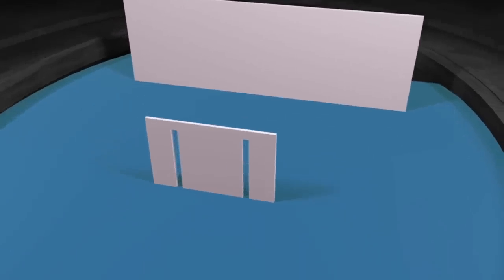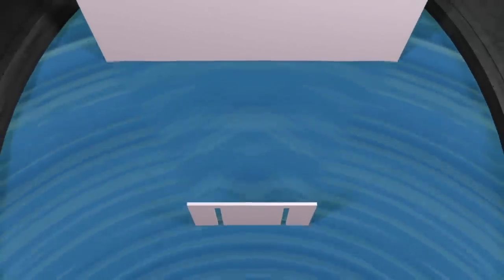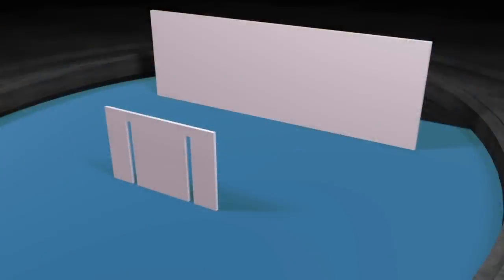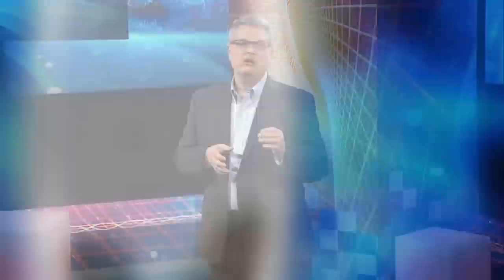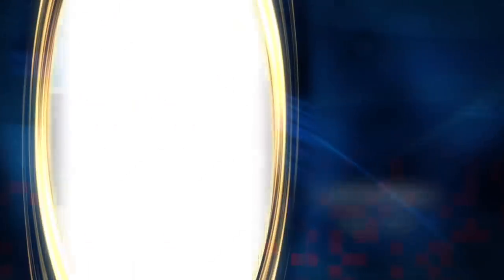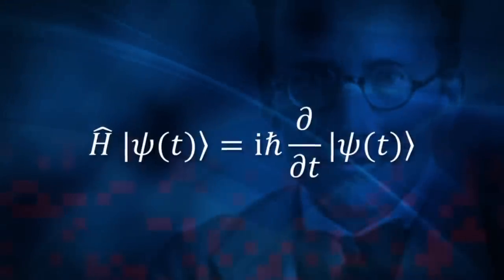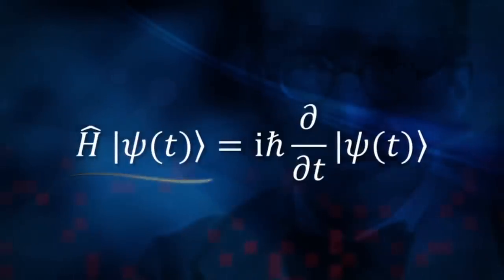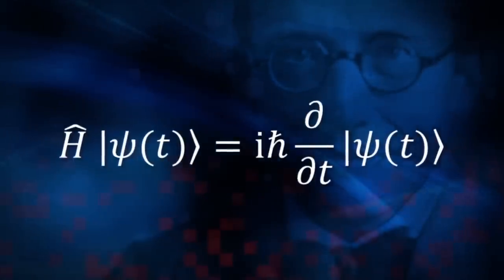What Is the Quantum Theory of Matter? | The Theory of Everything: The Quest to Explain All Reality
Einstein postulated that light was a particle that retained some of the nature of a wave, and he wasn't far off. He and other legendary scientists like Schrodinger and Bohr led to our understanding of light today. Enjoy their findings in this second part of a two-part video. For the first part, which explains the original wave/particle debate, follow this

This video is from the series The Theory of Everything: The Quest to Explain All Reality, presented by Don Lincoln

00:00 Einstein on the Photoelectric Effect
03:40 Updated Double-Slit Experiment Introduces Conundrum
06:33 The Rutherford Atomic Model
10:42 Bohr Updates Rutherford's Model
14:31 The Schrodinger Equation
16:58 Wave Function and the Copenhagen Interpretation

Here, you can enjoy a carefully curated selection of educational videos from our library of history and science series.

If you’ve ever wanted to travel back in time, wondered about the science of life, or dreamt of exploring the stars, then Wondrium will be your new favorite channel!

You can also read thousands of articles from the smartest experts in their fields at Wondrium Daily